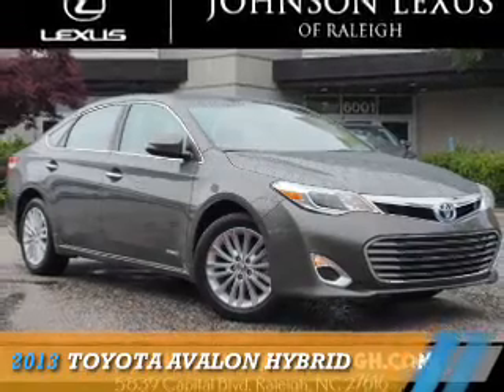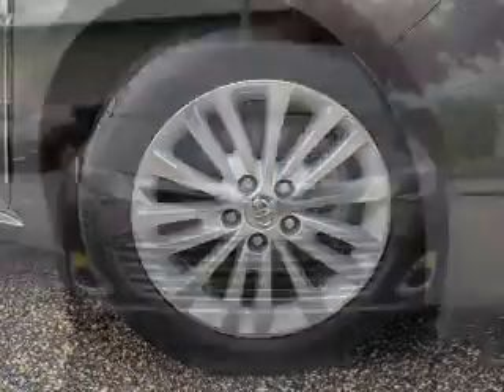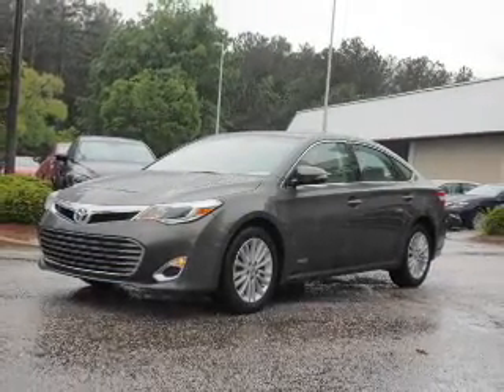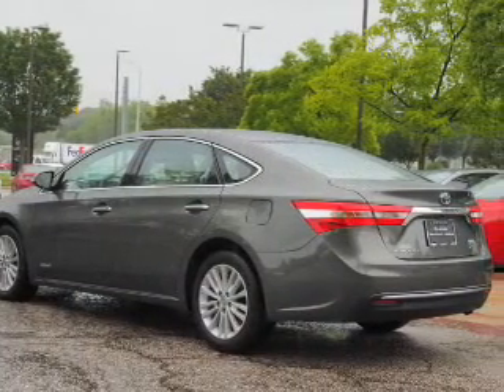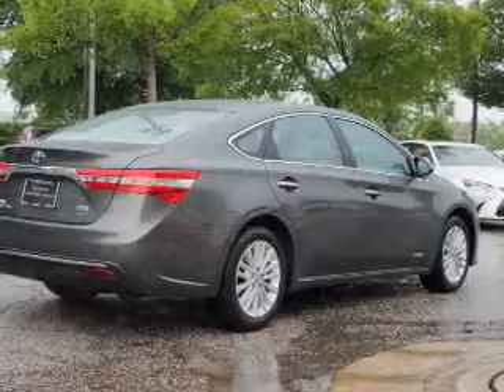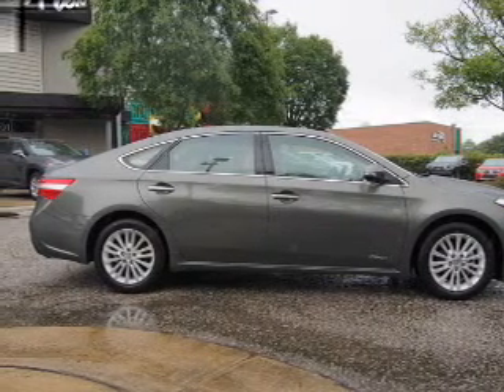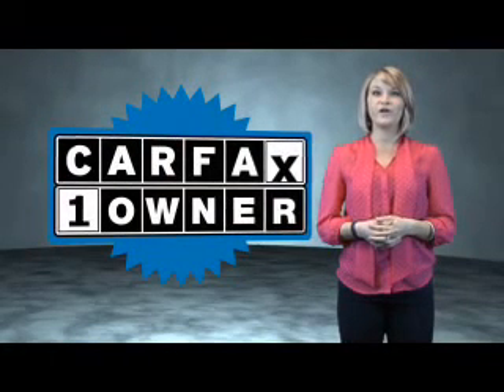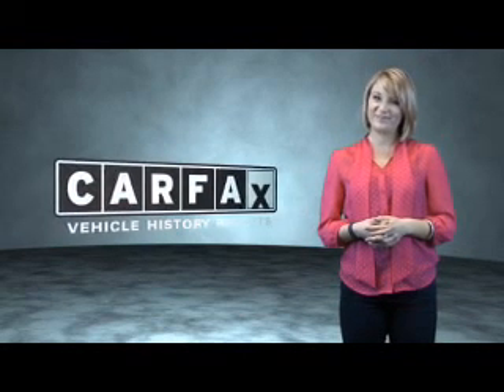2013 Toyota Avalon Hybrid PL0288A - Raleigh NC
Phone:
Year: 2013
Make: Toyota
Model: Avalon Hybrid
Trim:
Engine: 2.5 liter 4 Cylindercylinder FWD
Transmission: Automatic CVT
Color:
Mileage: 40225
Address:
VIN:4T1BD1EB5DU017643